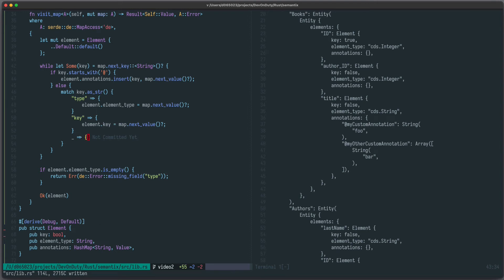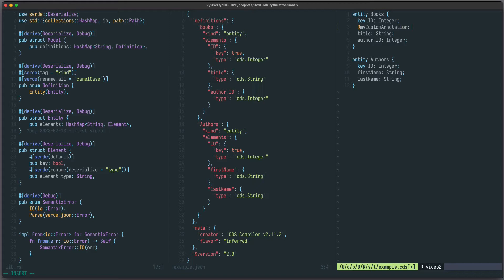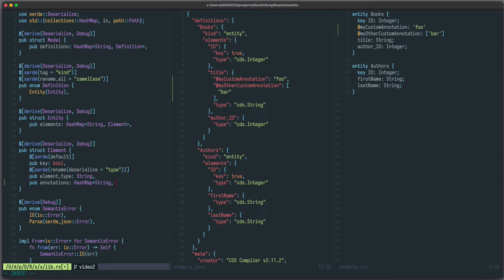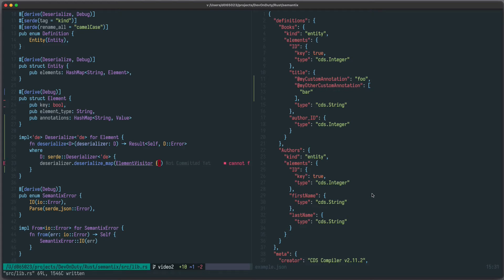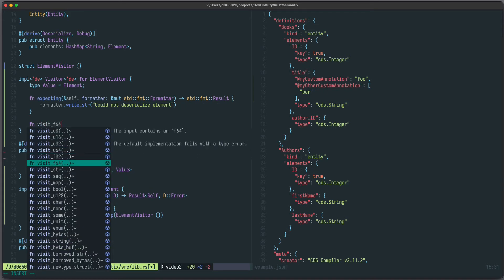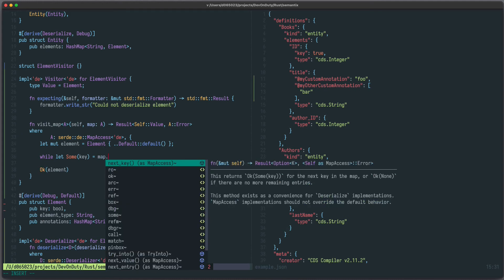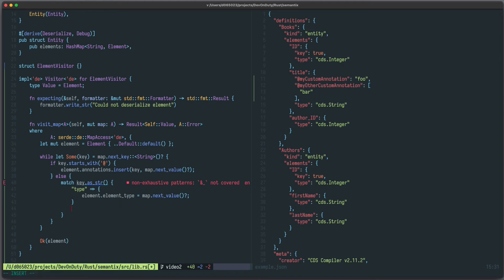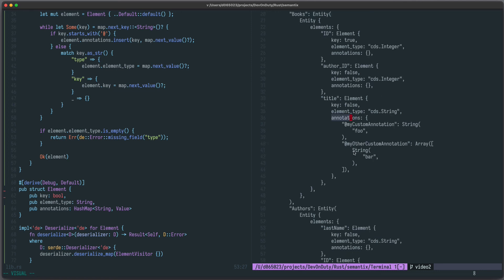Rust Project: Custom Deserialization with Serde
In this video we continue with our Rust project and create a custom deserialize implementation for our Rust types using the crate Serde.